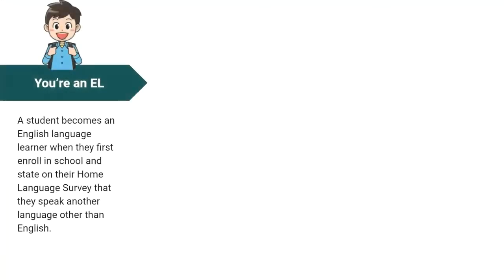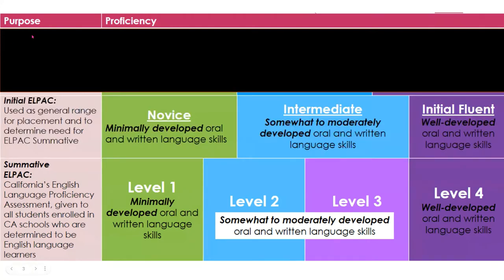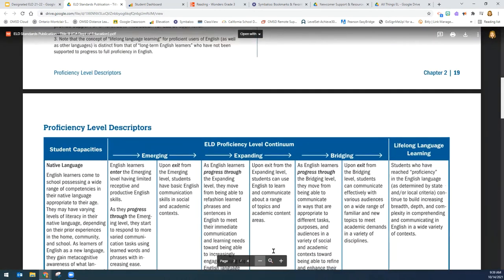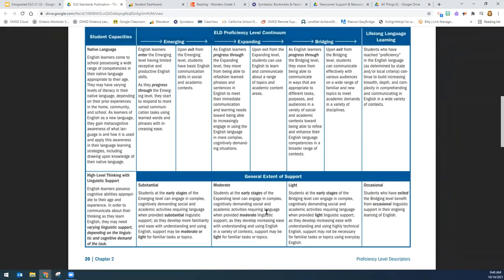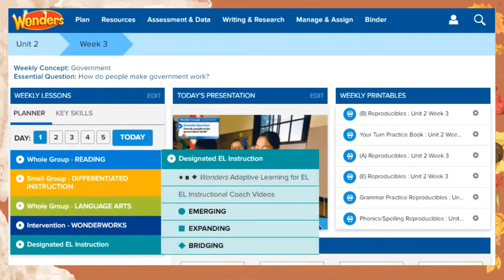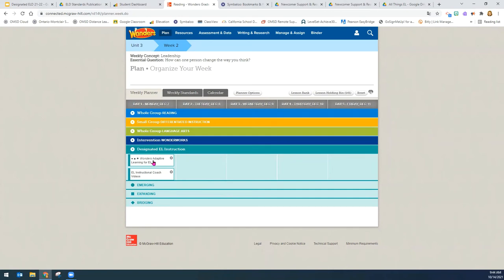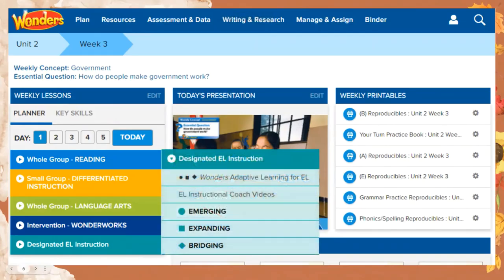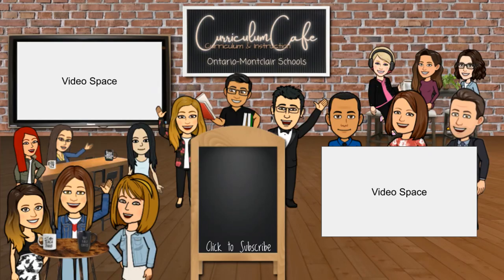Designated ELD in Elementary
Today our main focus will be on designated ELD for elementary students, so in order to understand this we will also go over some general English learner information that will be helpful for everyone.